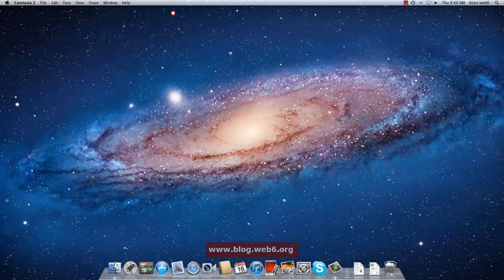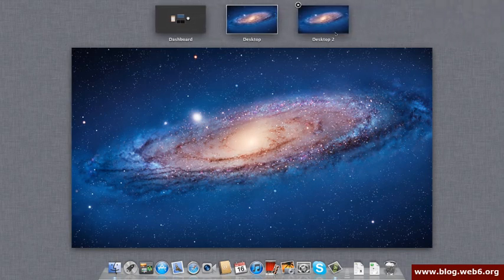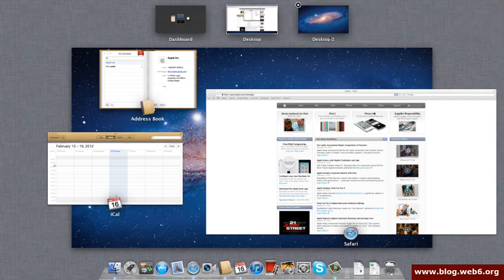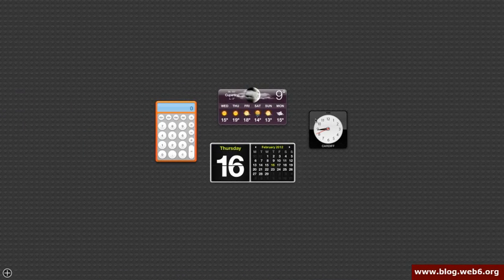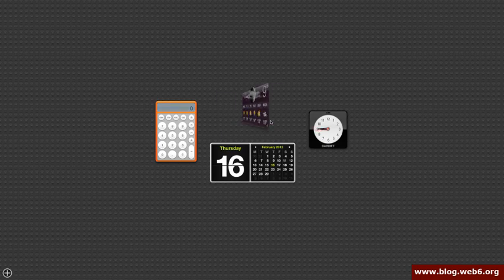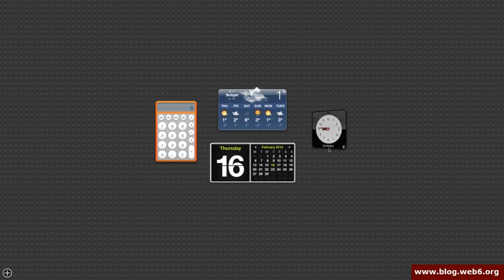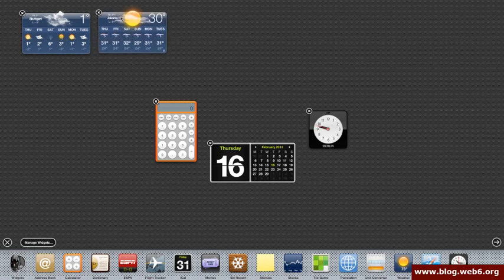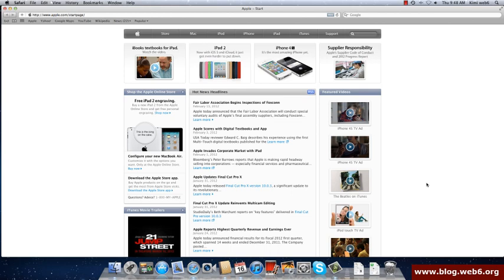Mission Control on Mac Lion Guide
This Mission Control on Mac Lion Guide is for Mac beginners.